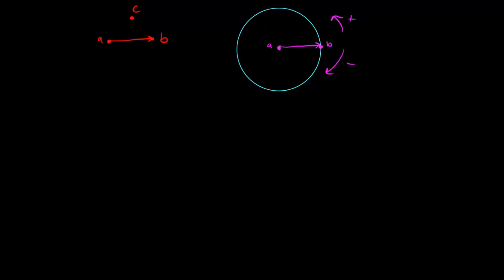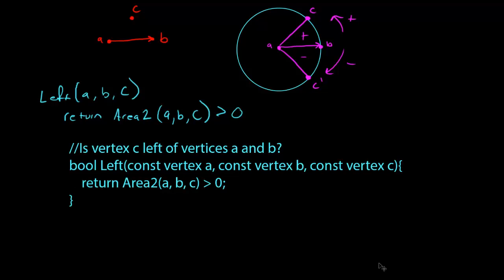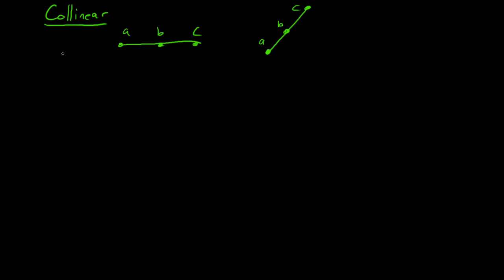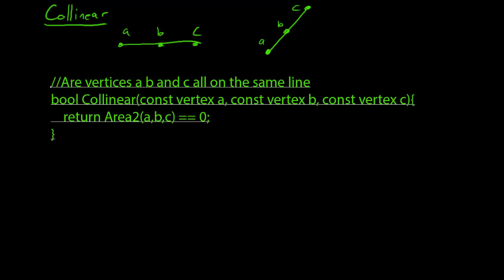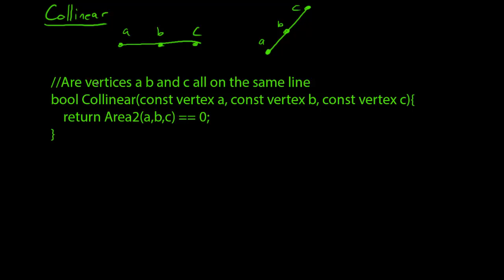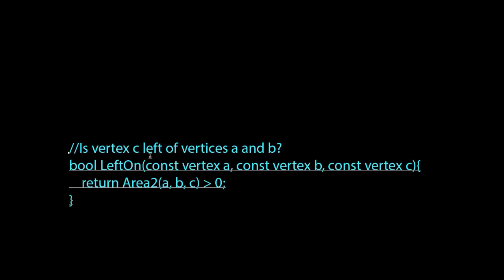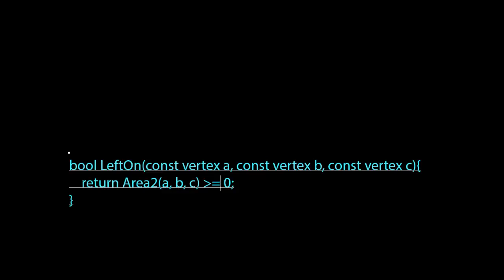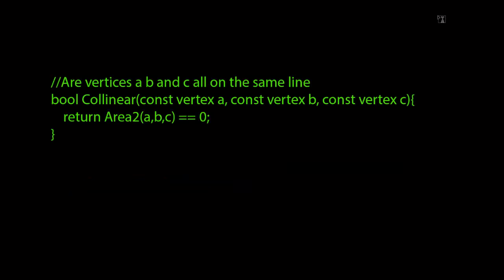Left Function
In this video I quickly show the Left function as defined by my computational geometry text book. This is a relatively easy function but requires knowledge of the Area2 function described in my last video.